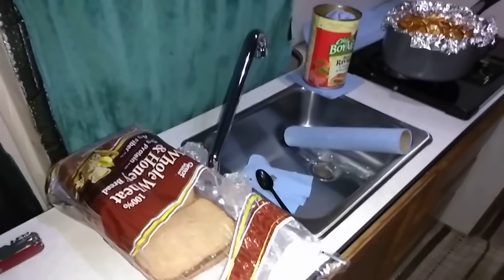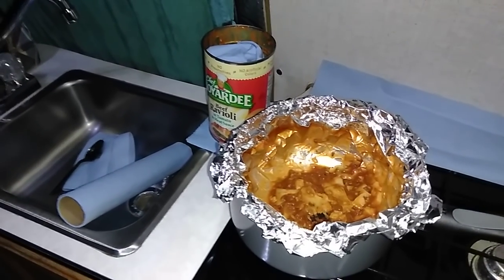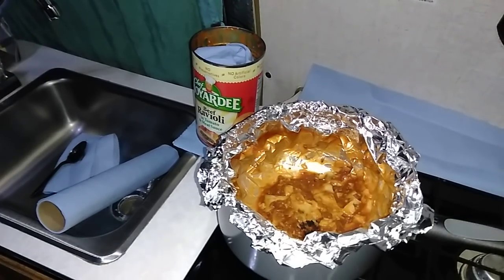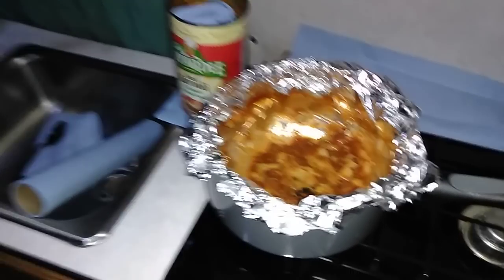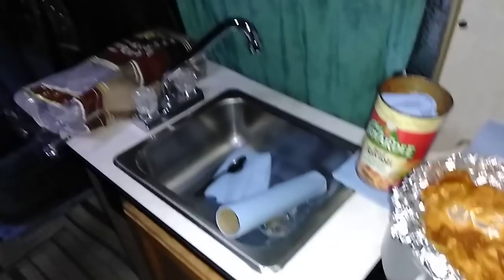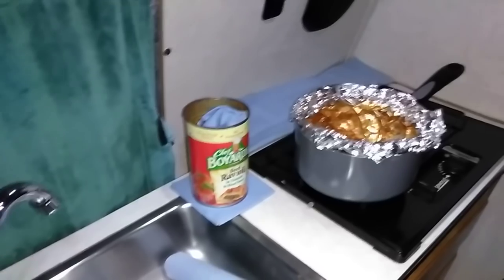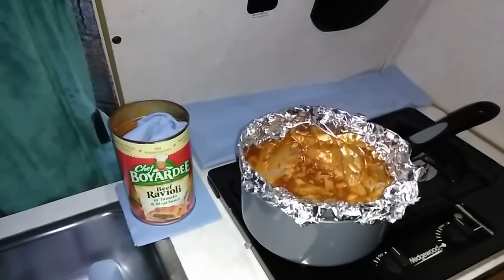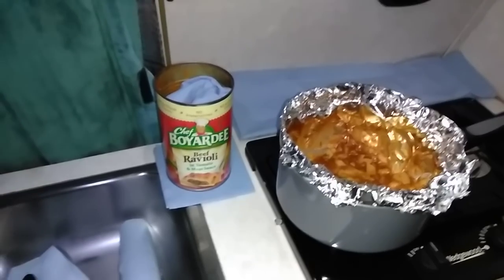Is it supper time yet!!!!!!!!!. And no pot to wash how about that one 🌎😂😂😂